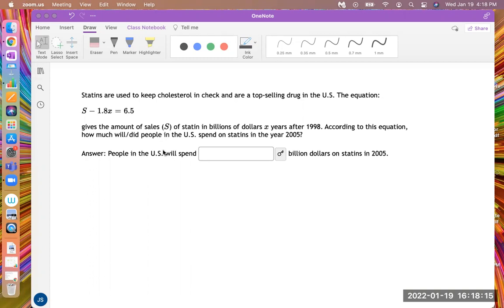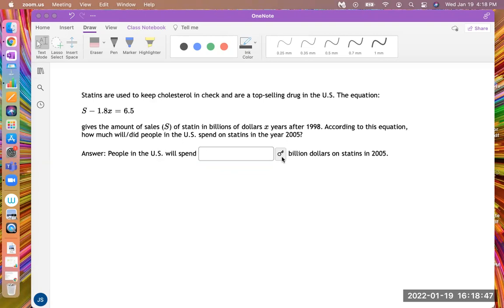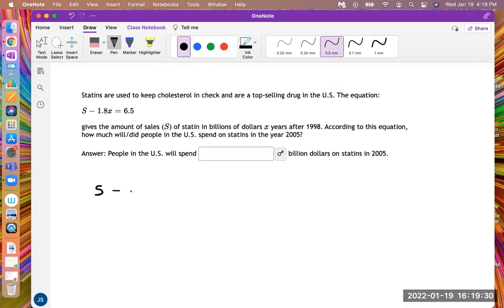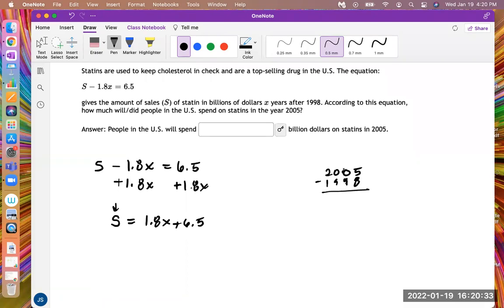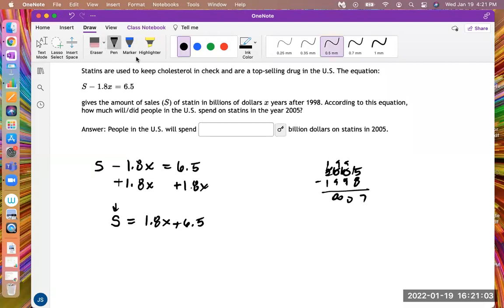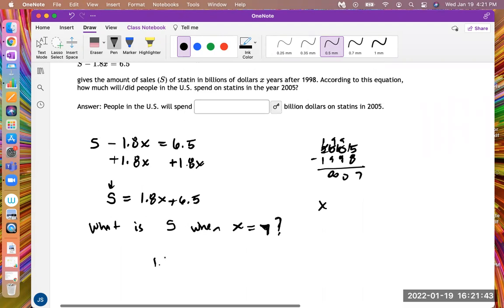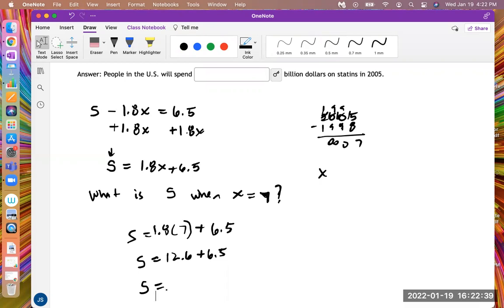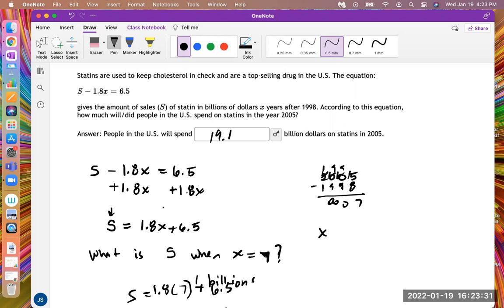Algebra word problem example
This is an Algebra problem worked out. Given a two variable equation, you substitute one variable in so that you can solve for the second variable.